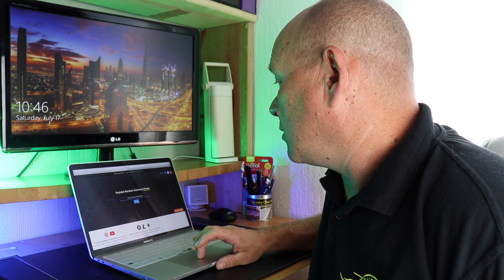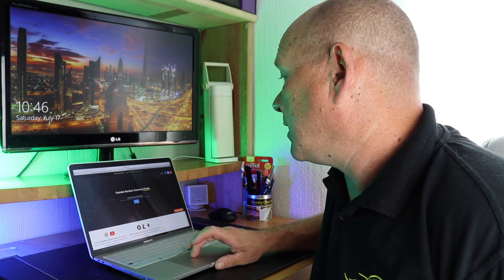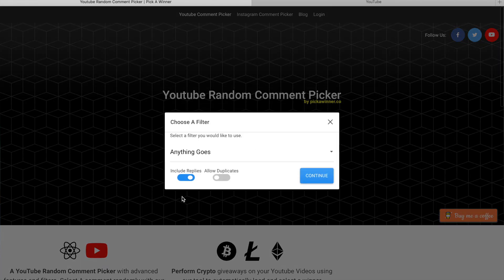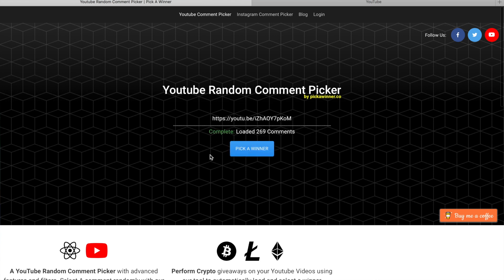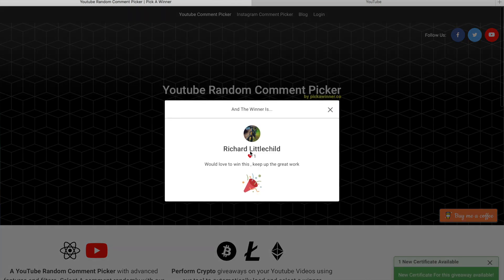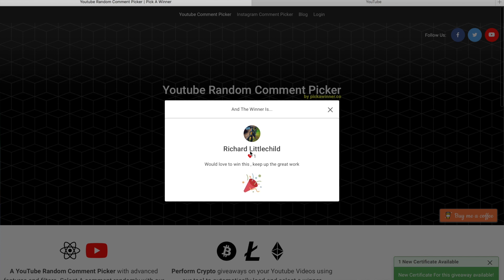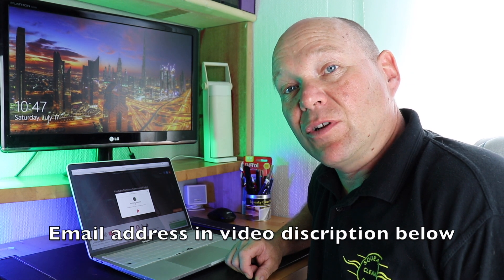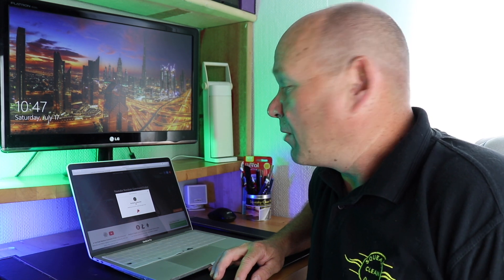Roof Scraper Giveaway Competition Winner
In this video I announce the winner to the roof scraper giveaway competition from Roof Scraper Ltd.

Make sure you take a look at there website for more details of what they have available

Find them on Facebook

I will then send a verification code which you need to post on the original video with the account you entered with.

Once verified I will pass your details onto Roof Scraper Ltd and they will post your prize out directly to you

Thanks for entertaining